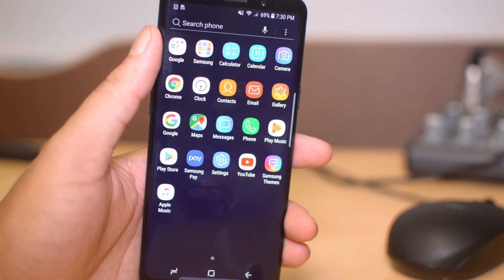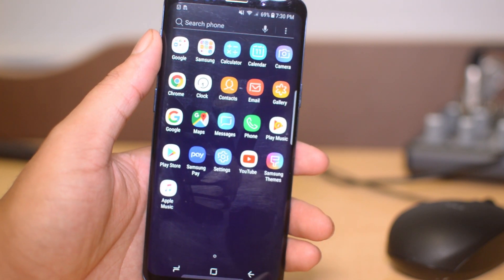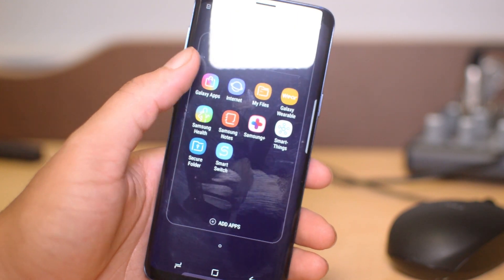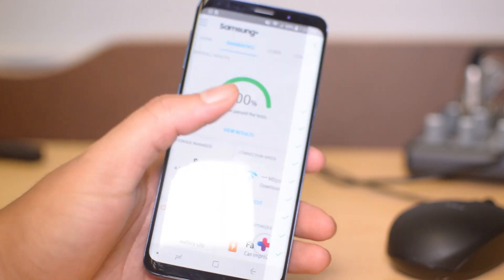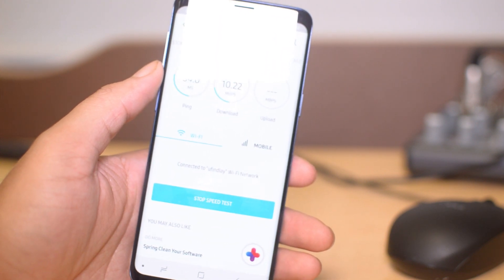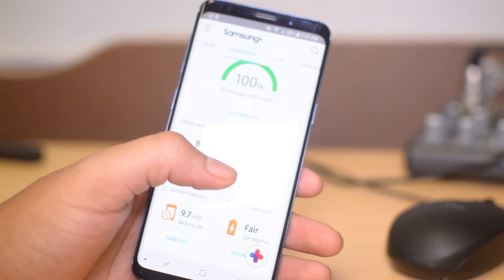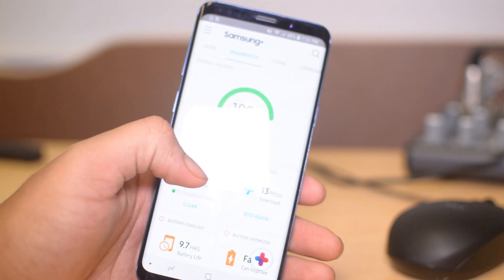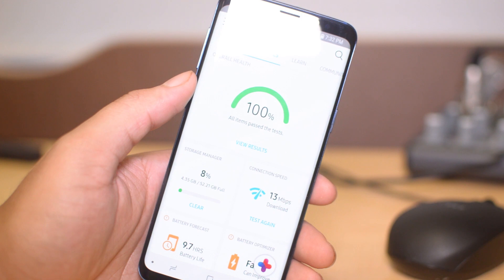How to Fix Problems on Samsung Galaxy S9/S9 Plus Using Diagnostics Tool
In this Video we can see How to check for problems using Samsung Diagnostics and how to test your Samsung Galaxy S9, S9 Plus and Note 9 hardware to find problems.